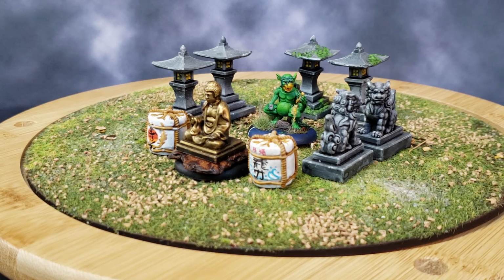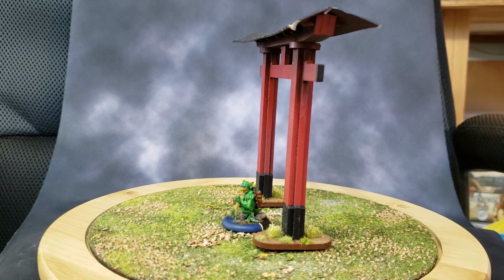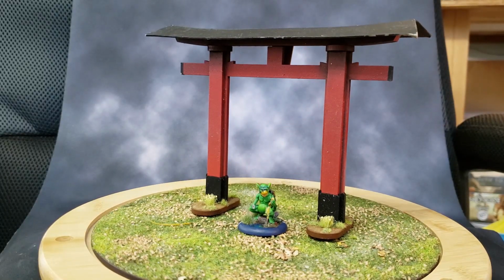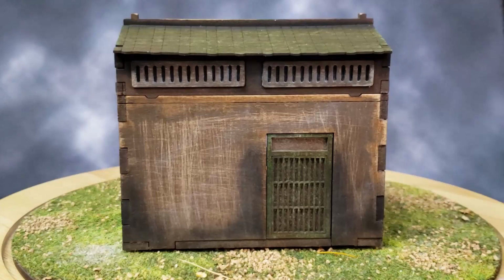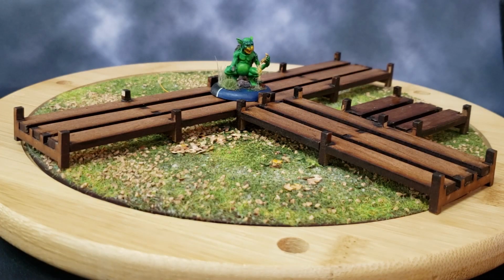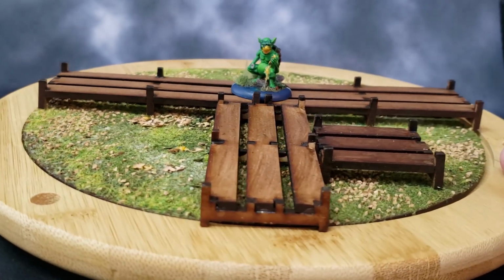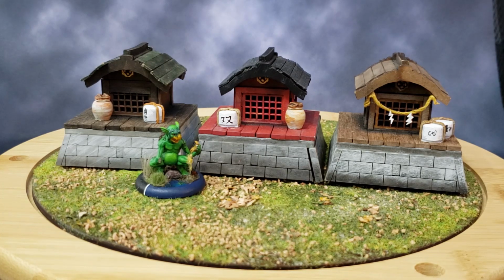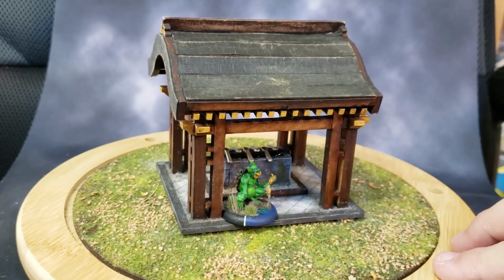Bushido 41: TT Combat Product Review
A review of scatter terrain and buildings by TT Combat.  All items reviewed are fully painted and were purchased by me at regular retail prices.  (i.e. this isn't a sponsored review)